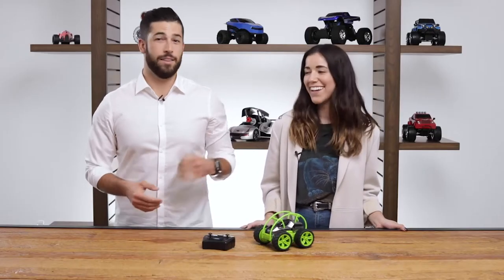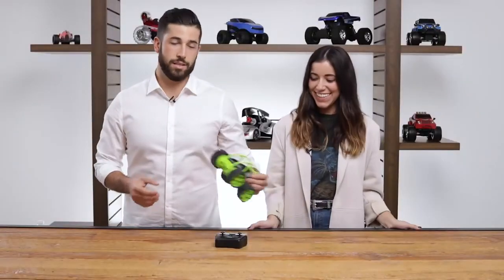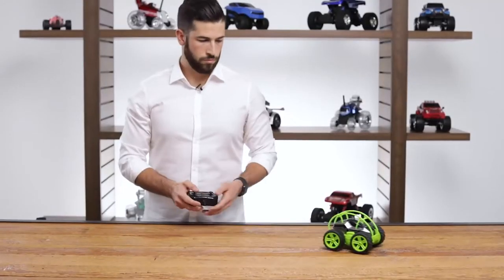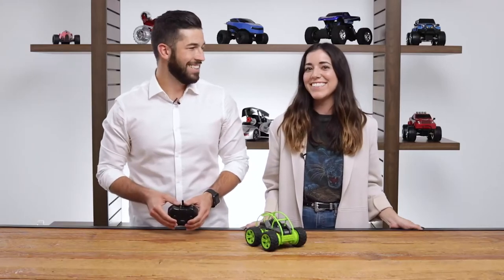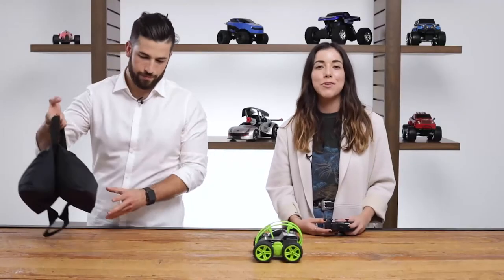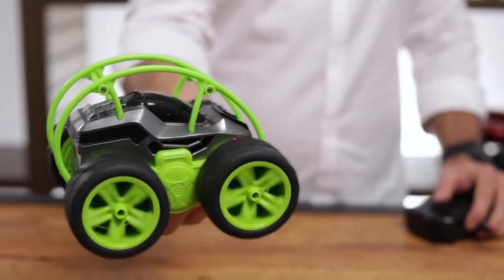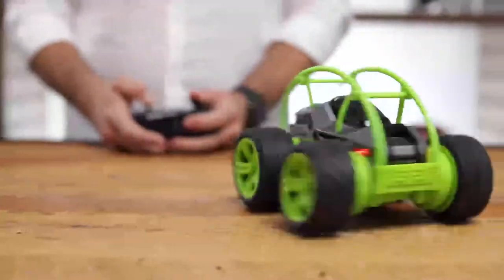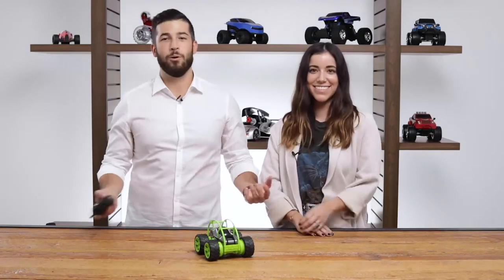Orbit Tumbler Remote Control Stunt Toy- Flipping Fun!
Get ready to go over unique terrain, and flip and stunt your way into some fun.